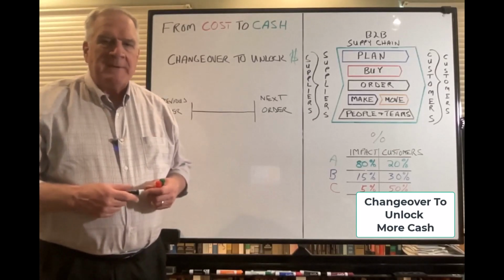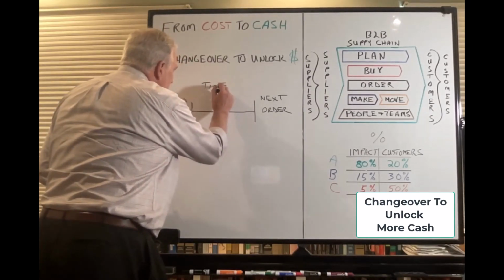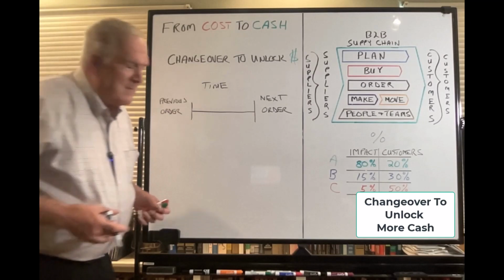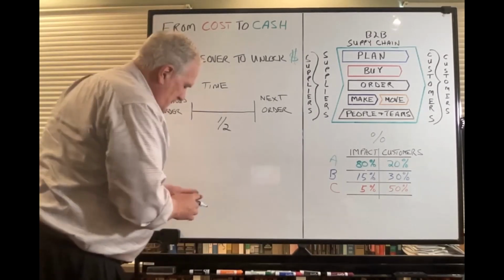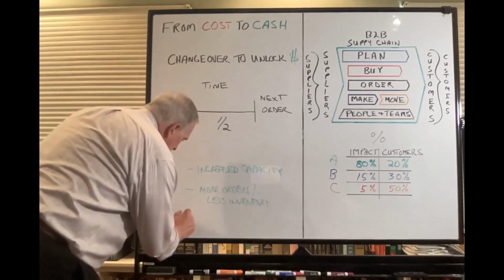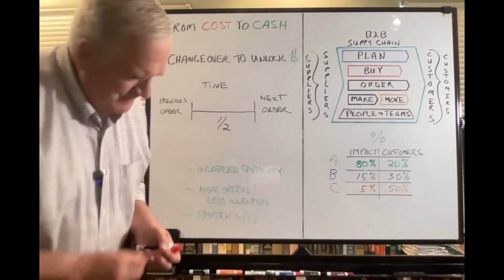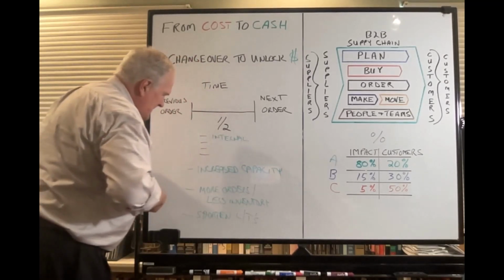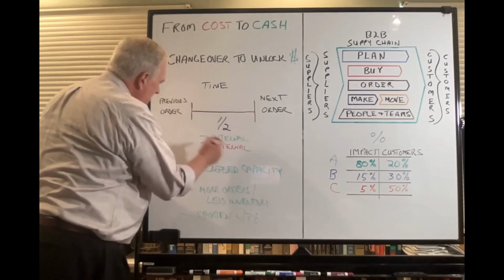At The Whiteboard #21 Changeover To Unlock More Cash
Frank explains how there is cash to be found in changeovers and suggests how to use video to get a better fix on internal and external activities.